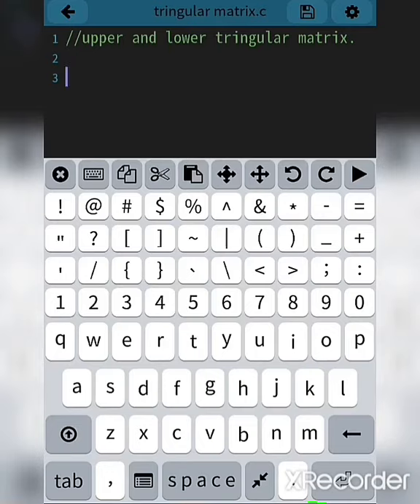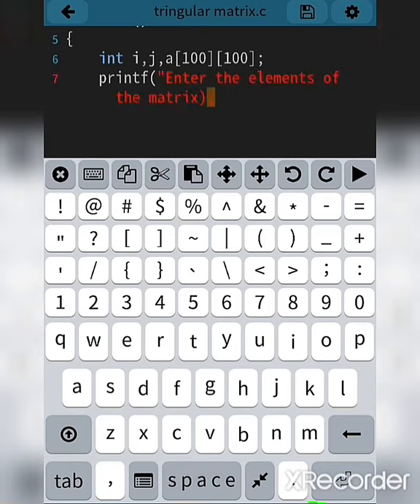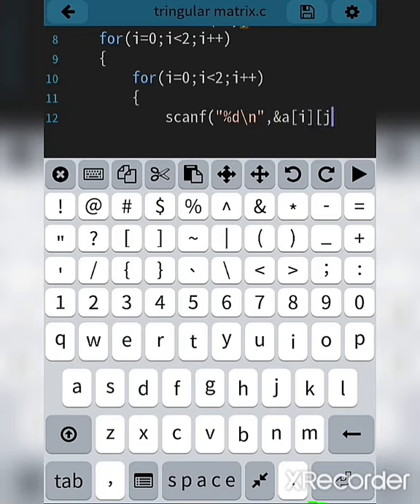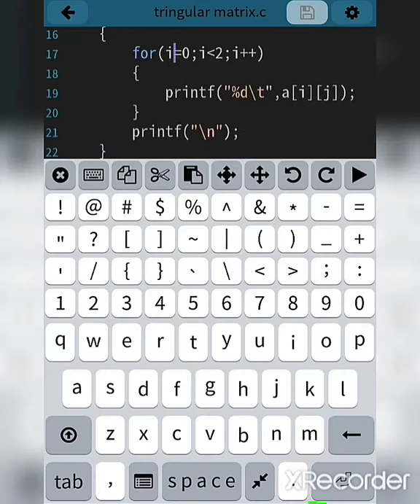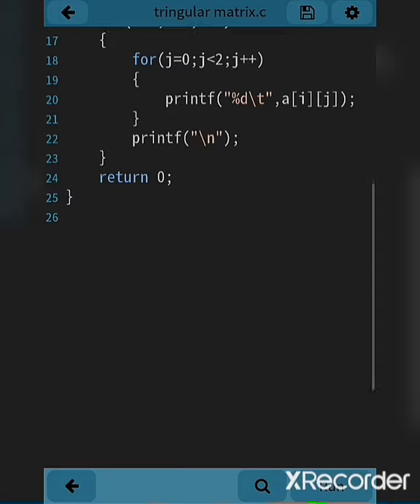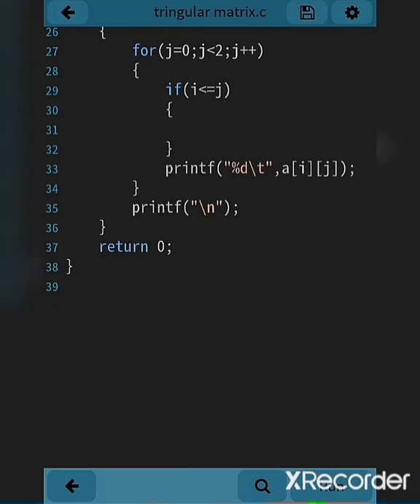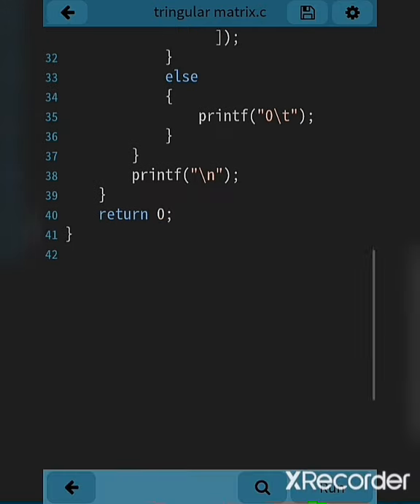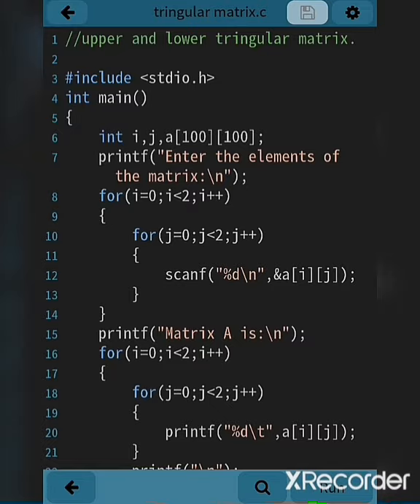Upper and lower triangular matrix.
A simple and easy way to make a C program for upper and lower triangular matrix.

Created by z.